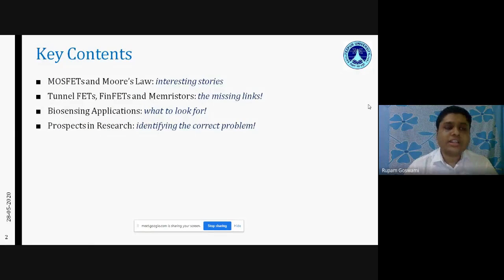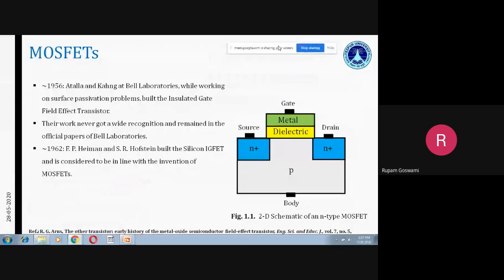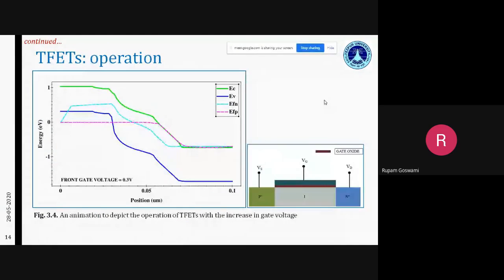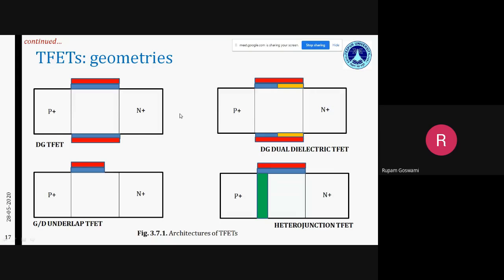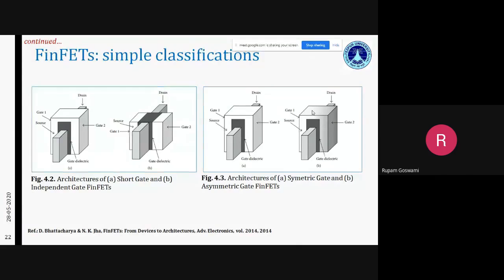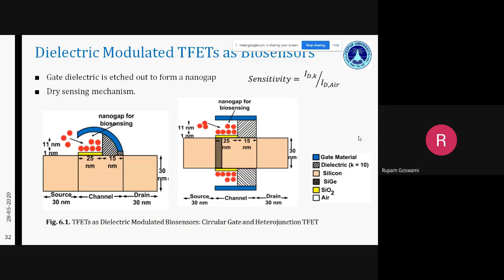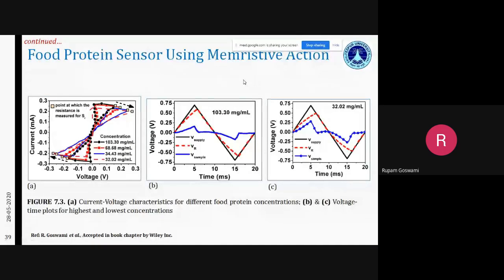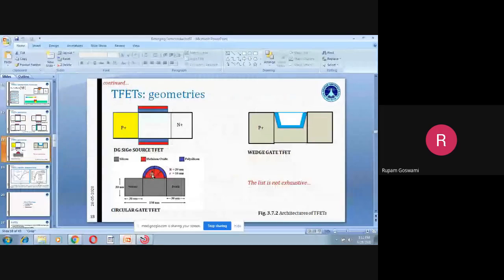Webinar on Emerging Semiconductor Devices: Trends and Challenges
ABSTRACT OF THE TALK:
Metal Oxide Semiconductor Field Effect Transistors (MOSFETs) have remained as the fundamental building block of integrated circuits for long. However, with the passage of time, demands for more functionalities per unit chip area became pre-dominant in order to sustain Moore’s Law. Researchers have been looking for novel devices which are prospective enough to replace MOSFETs. With this goal in view, the semiconductor industry came up with a number of emerging devices. This lecture aims at developing an overview of some of these novel devices, which shall
provide an idea of the applications they may be targeted for. The key features of the webinar are tentatively listed here.
 Moore’s Law and MOSFETs: Some interesting facts about the Moore’s Law, and some lesser-known facts about MOSFETs shall be presented. Drawbacks of MOSFETs shall be
discussed in brief.
 Emerging Devices: FinFETs, TFETs, and Memristors.
 Sensing Applications: biosensing using various FETs and food-protein sensing using
Memristors.
 Choosing Different Parameters for Analysis
 Prospects in Research: simulators and methods